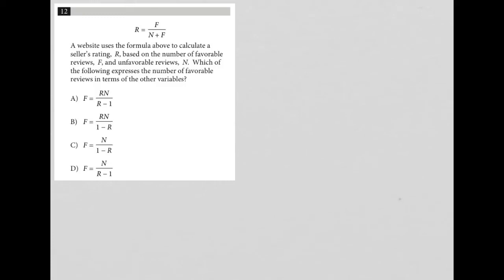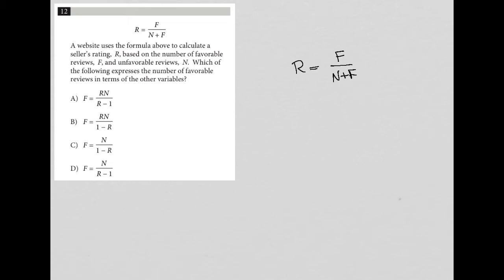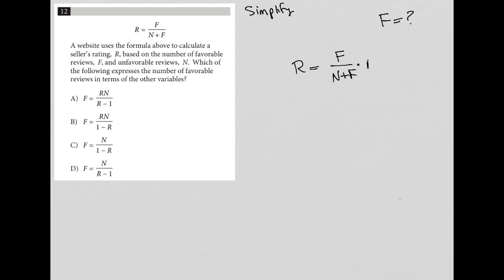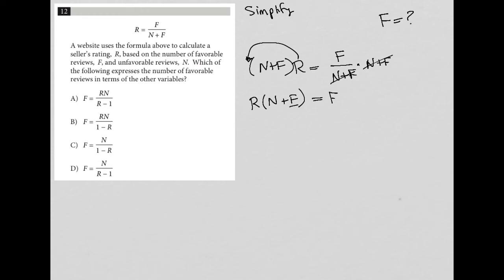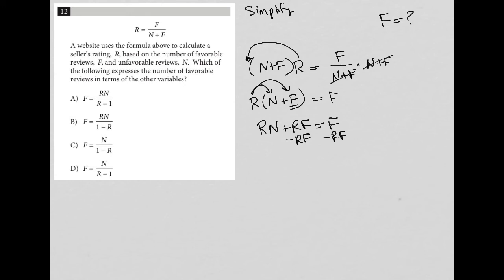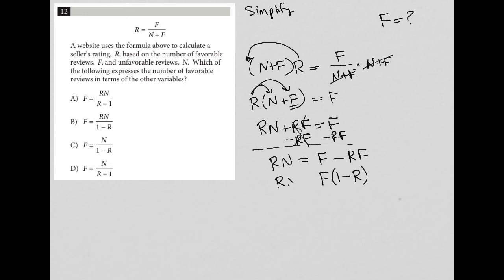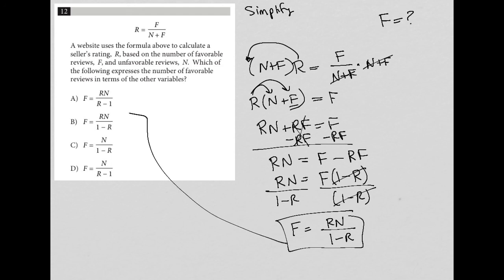R = F/(N+F) A website uses the formula above to calculate a seller's rating, R, based on the...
Official College Board SAT Practice Test 2, section 3, question 12:

R = F/(N+F)  A website uses the formula above to calculate a seller's rating, R, based on the number of the favorable reviews, F, and unfavorable reviews, N.  Which of the following expresses the number of favorable reviews in terms of the other variables?